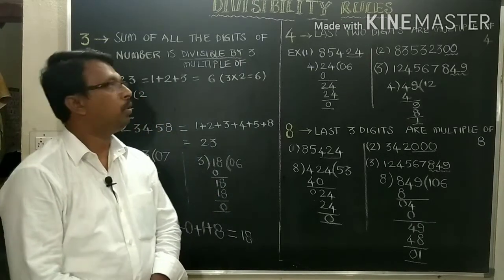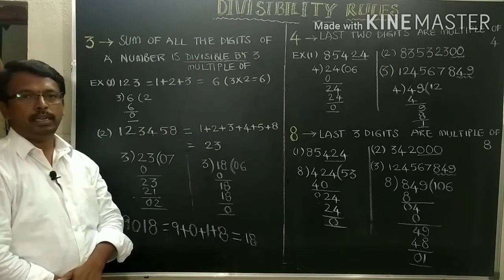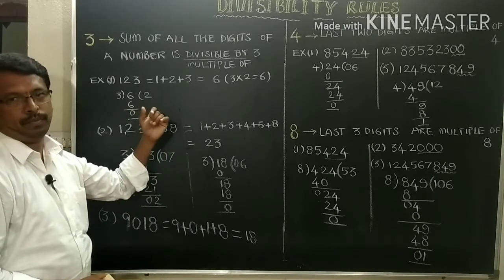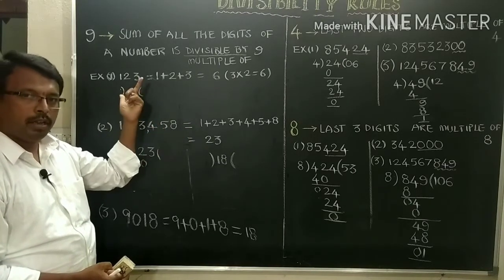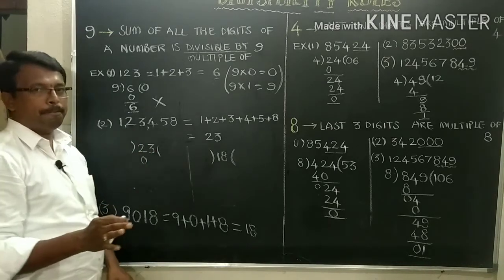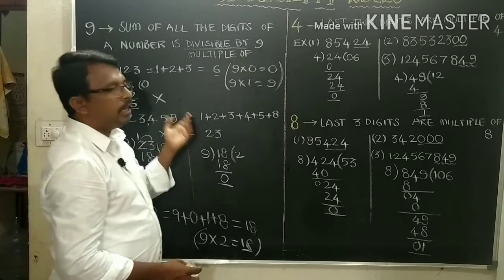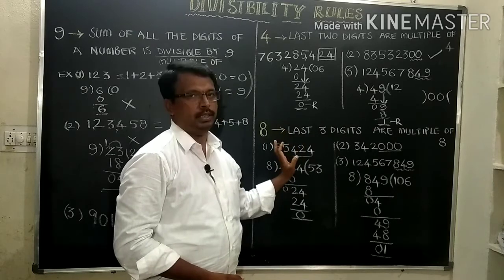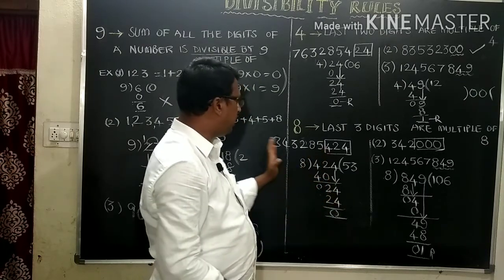MATHS BASICS @Day11# DIVISIVISIBILITY RULES-2భాజనీయతా సూత్రాలు-2##₹by srinivasa chary#